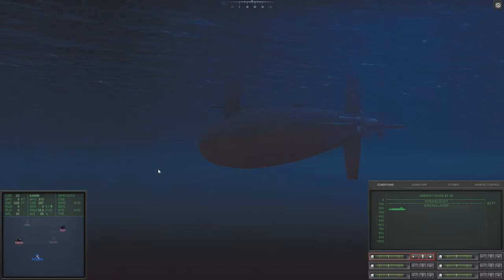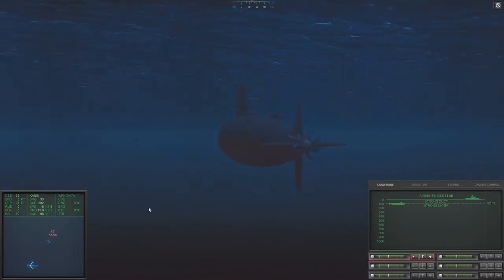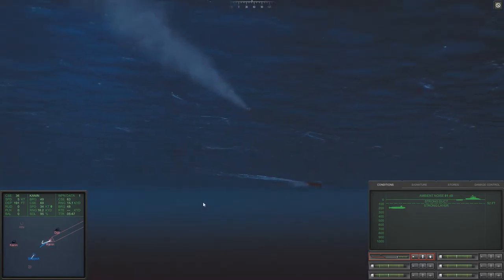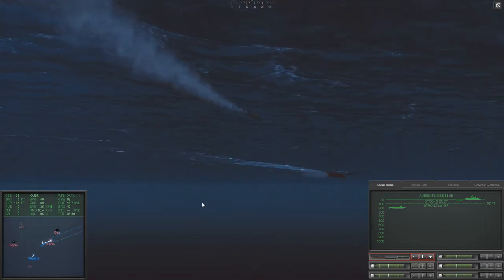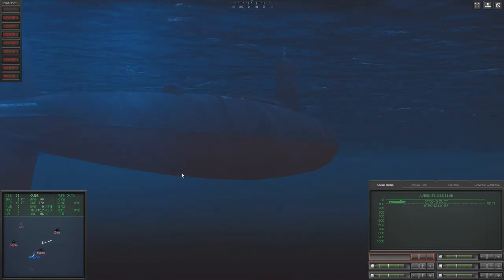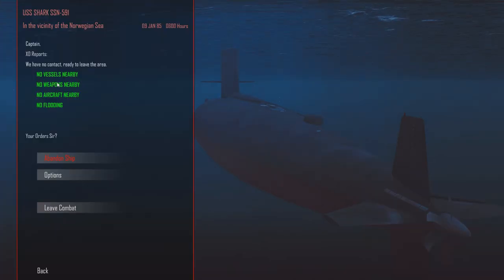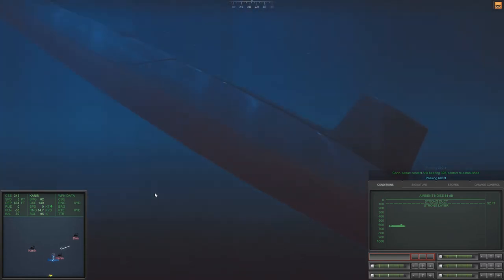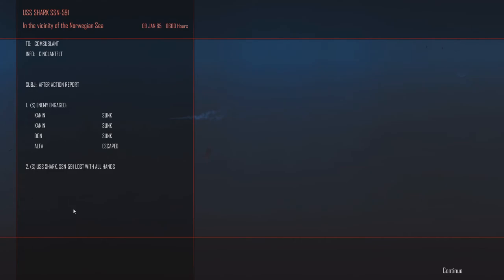Strong To Save - 10 - Cold Waters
In the old days of naval warfare, ships fought in full view of eachother. Maneuvering through thundering broadsides across open waves decided who won the day, everyone knew where everyone was as what was needed was intelligence and calm wits under fire. As technology advanced however we left this chaotic fairness behind, and now when warships set to sea in anger their captains and crew are always asking the same question. The same paranoid question, over and over again, from the day they set out, to the day the come back into port.

Is someone out there watching me?

They ask this question into stark nothingness, rarely, if ever, knowing for sure until the day is behind them and they set feet on dry land again. But in submarine warfare: receiving no relpy doesn't mean there is no one there, it means you just haven't spotted them yet.